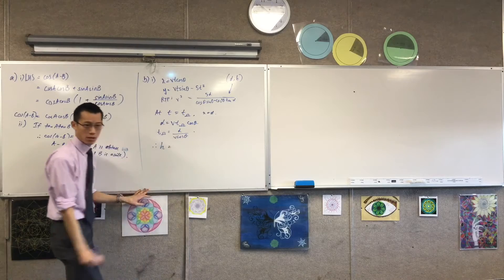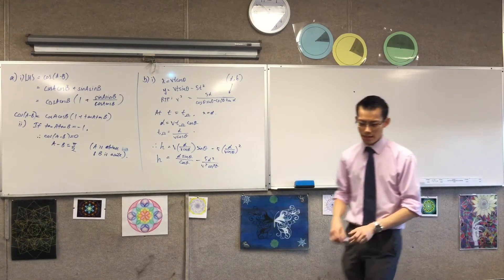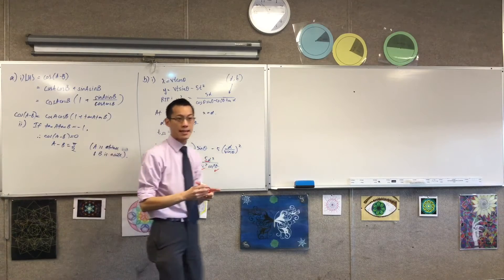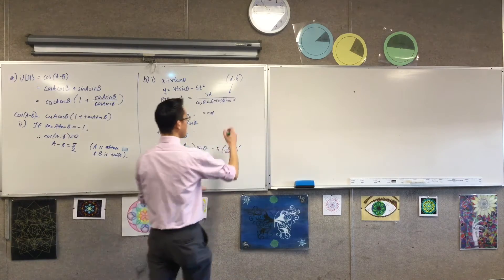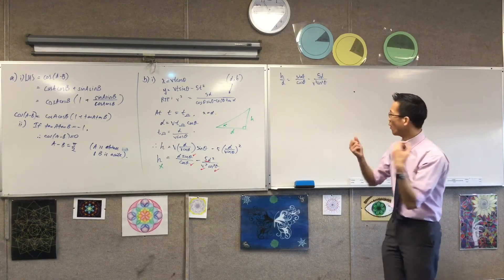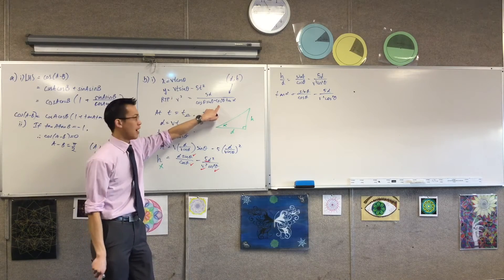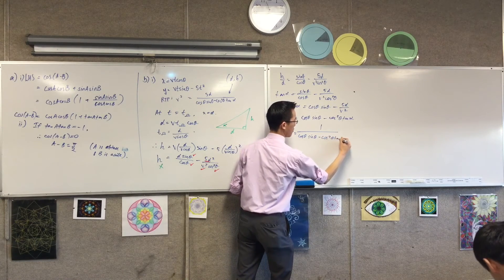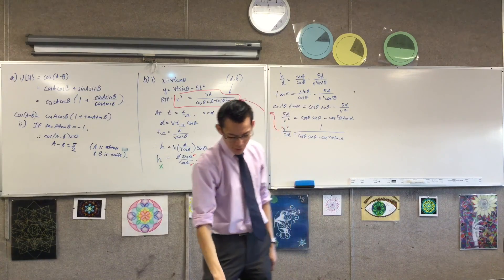Harder Projectile Motion (2 of 5: Substituting time expression to find velocity in terms of d)